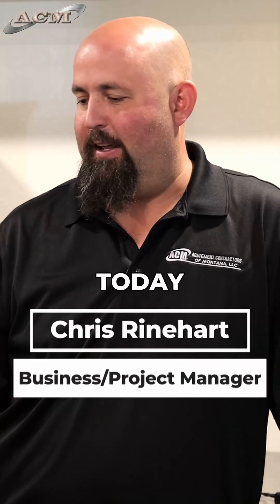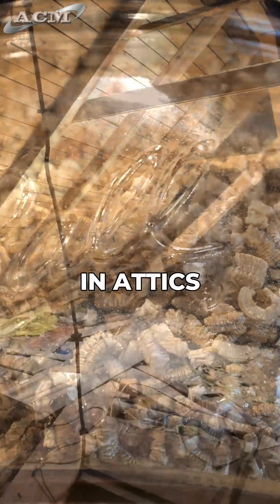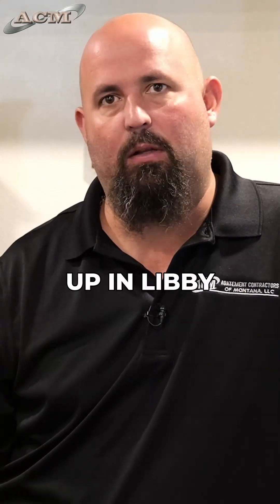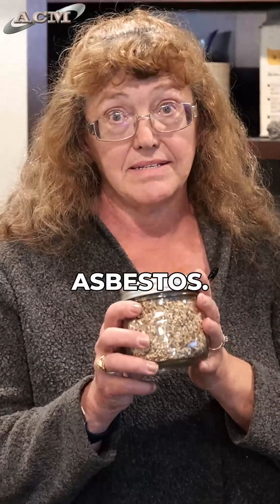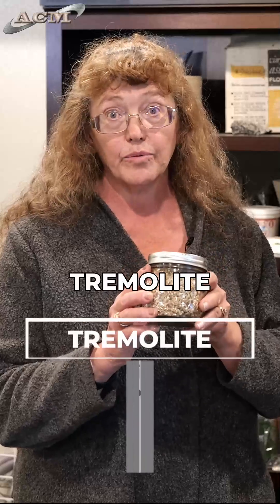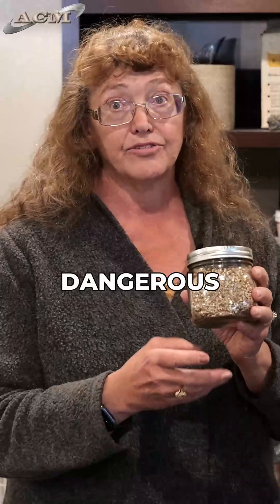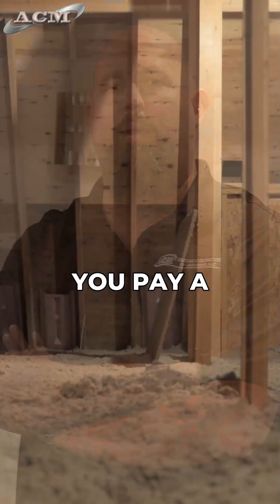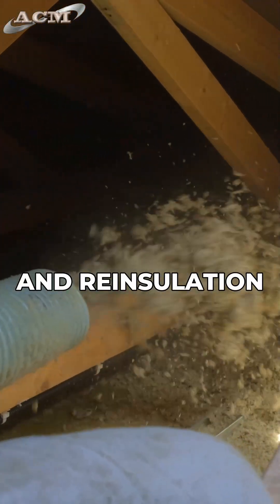Why Libby vermiculite can be unsafe—learn about health risks and 45% removal payback.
Why Vermiculite can be unsafe—learn about health risks and 45% removal payback.